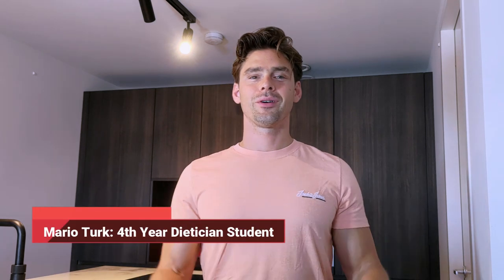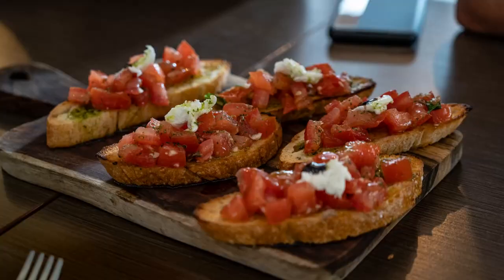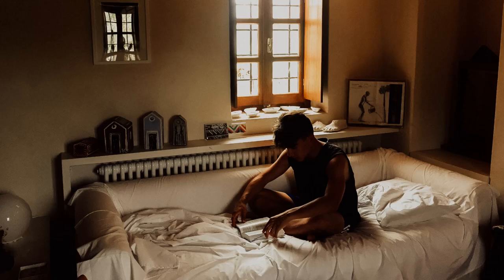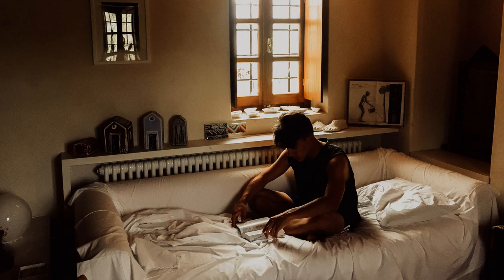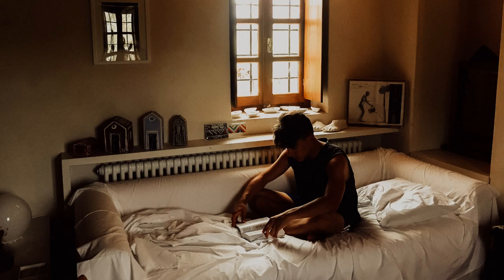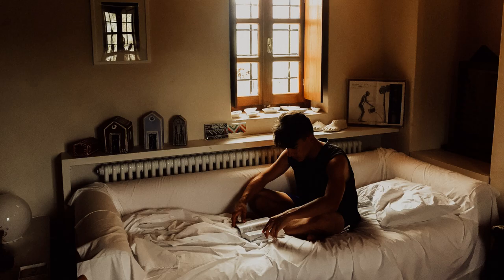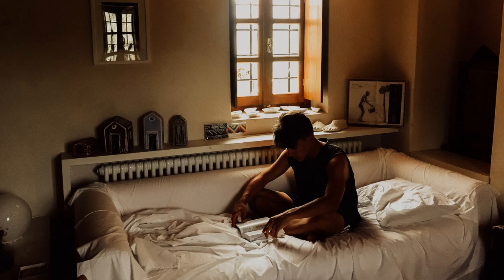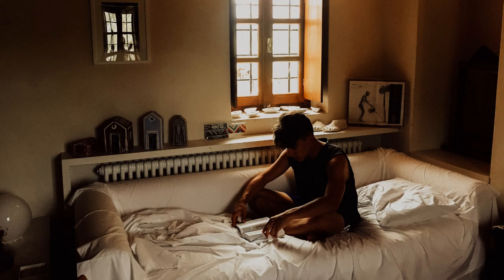The PSMF Science That Changed My Life! (Lose Fat Easy)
The PSMF diet is a modified keto diet that has been shown to be an effective way to lose weight. In this video i am going to tell you the Science behind a protein sparing modified fast, and how it helps me to maintain more control of my intake on a night out, or in the evening in general.

Timestamps:
00:00 Why I do a PSMF
01:10 What this video is about
1:55 The metabolic shift
2:10 Lipolysis and Ketosis
2:33 Protein-sparing effect
3:20 Thermogenic effect
3:38 Hormonal advantages
3:55 Bloodsugar regulation
4:27 How i do a PSMF to maintain more control over my diet

I would love to hear your own experience and tips about PSMF, Keto and eating healthy in general!

References:1. The Effect of Starting the Protein-Sparing Modified Fast on Weight Change over 5 years.
2. Protein-Sparing Modified Fast: A More Efficacious Treatment for Severe Obesity.

3. Very low calorie diets: their efficacy, safety, and future